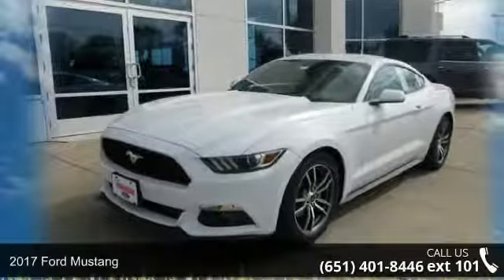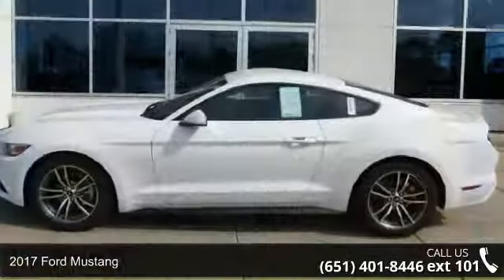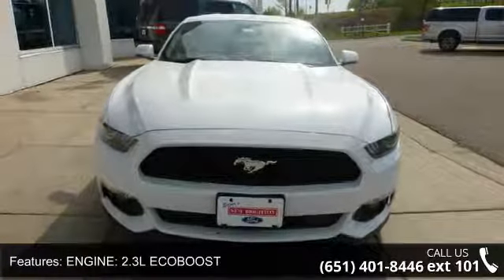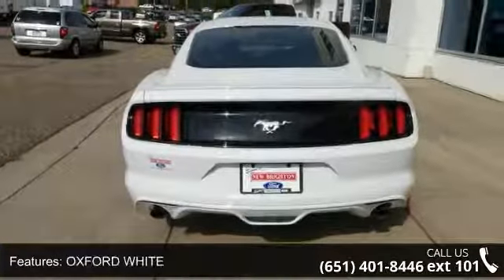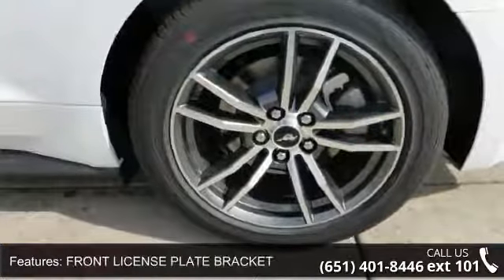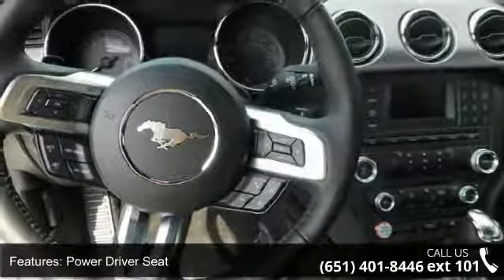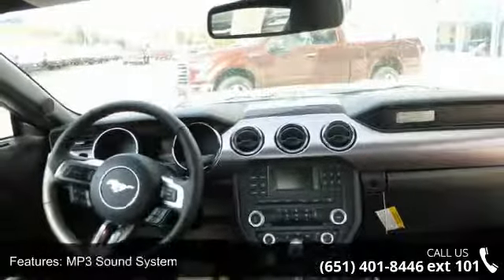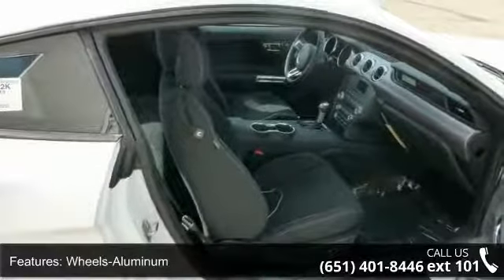2017 Ford Mustang - New Brighton Ford - New Brighton, MN...